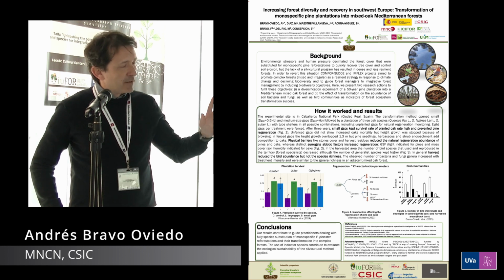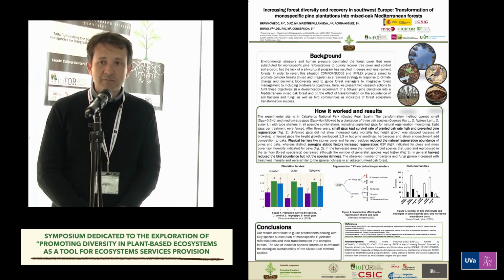Andrés Bravo Oviedo (MNCN, CSIC) POSTER COMMUNICATIONS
SYMPOSIUM DEDICATED TO THE EXPLORATION OF
“PROMOTING DIVERSITY IN PLANT-BASED ECOSYSTEMS
AS A TOOL FOR ECOSYSTEMS SERVICES PROVISION

Andrés Bravo Oviedo (MNCN, CSIC)
"lncreasing forest diversity and recovery in southwest Europe: Transformation
of monospecific pine plantations into mixed-oak Mediterranean forests"